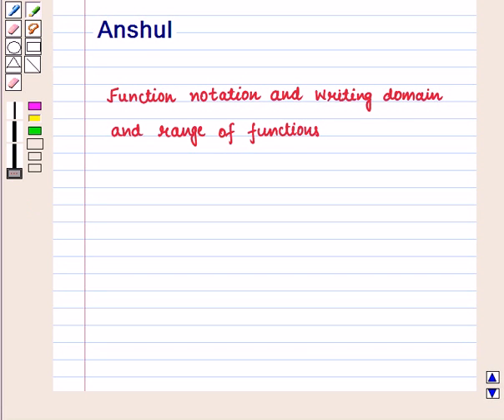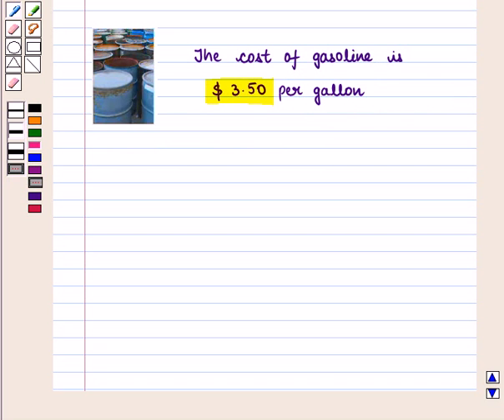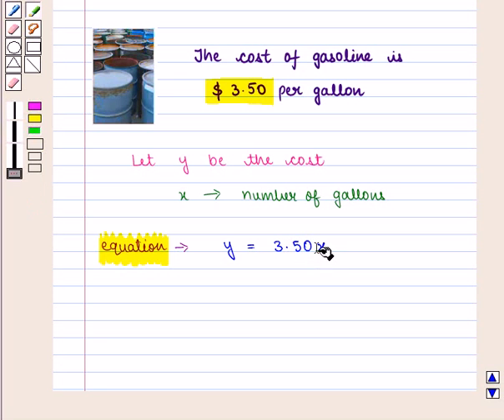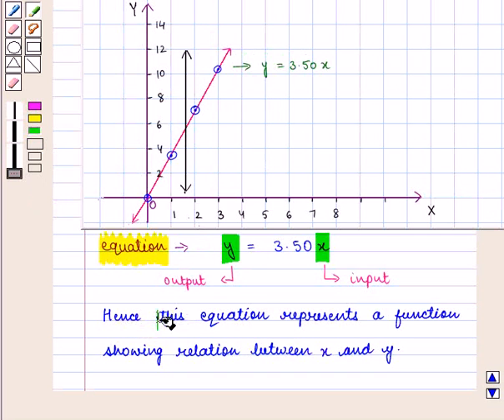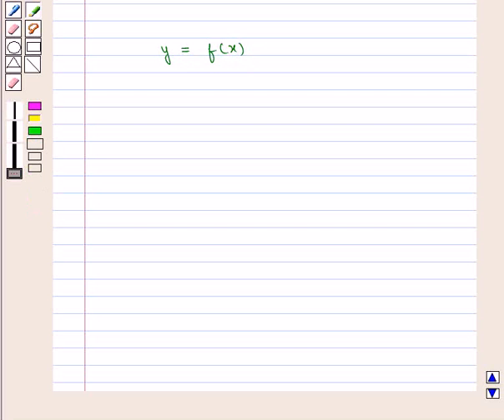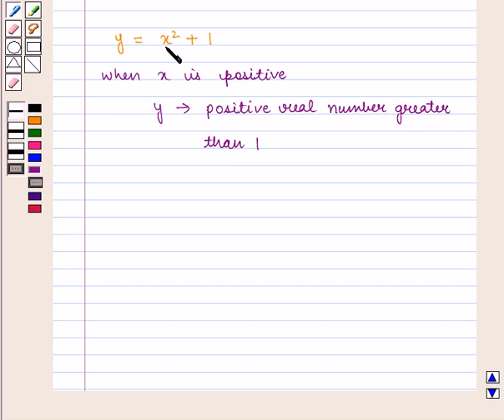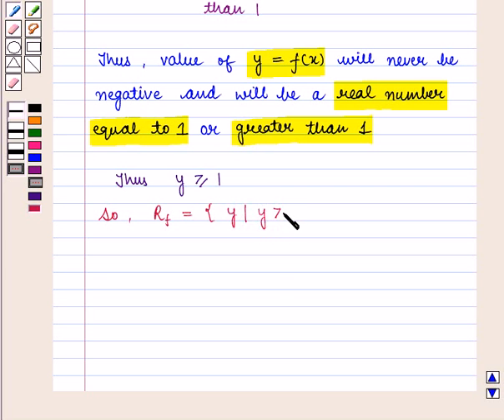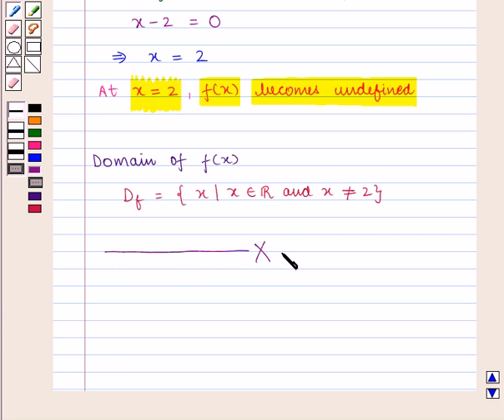Maths 9 CC FUNC GRAPHS KC2